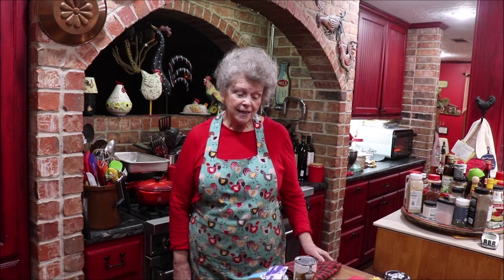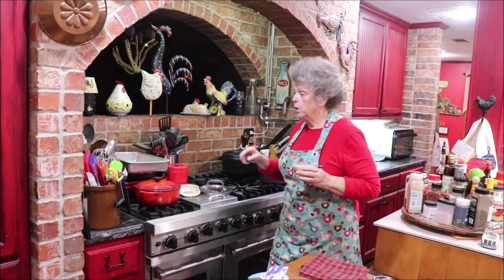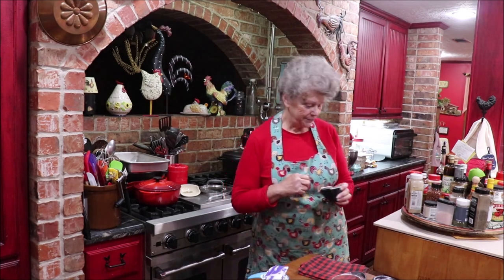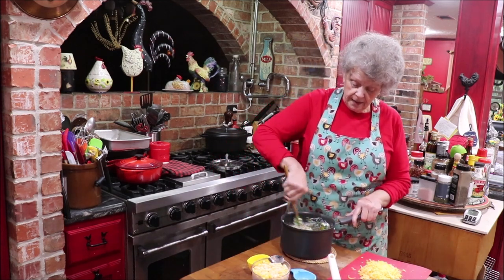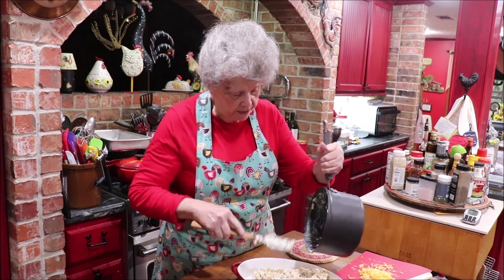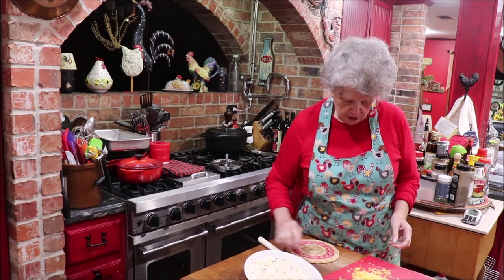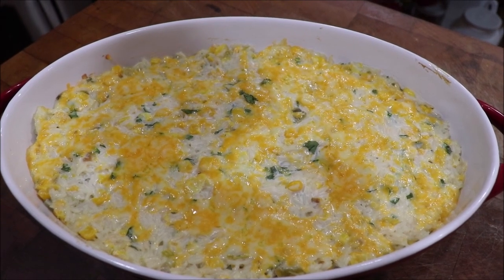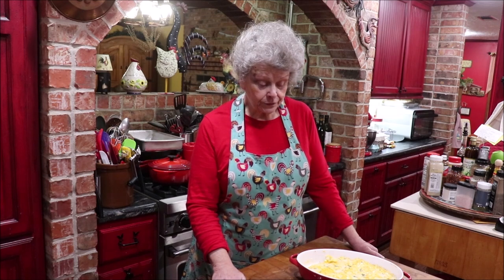#589 TEX MEX GREEN CHILI RICE SIDE DISH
This dish is a blue ribbon winner!  A great addition to any meal!  It's hearty , filling, and delicious!
Here are the links to the apron fabric videos .get your orders in asap.

The good Lord bless you!!!
If you want to send mail
Gay Jordan